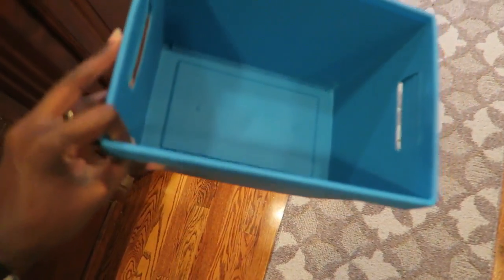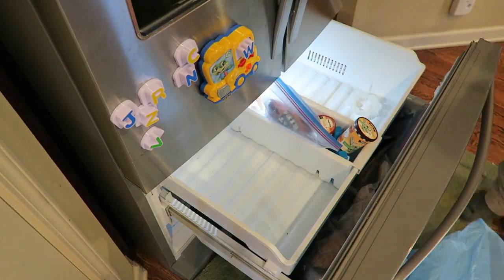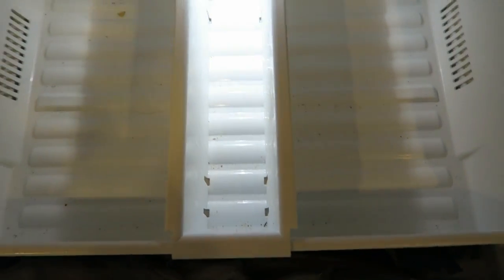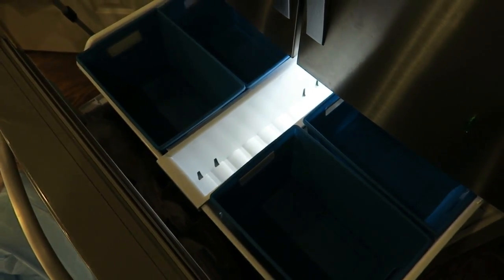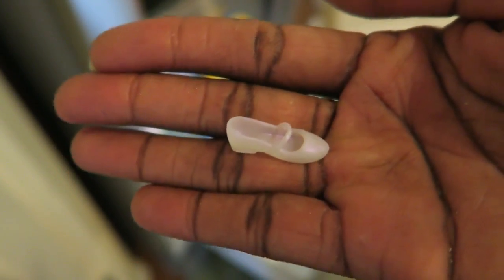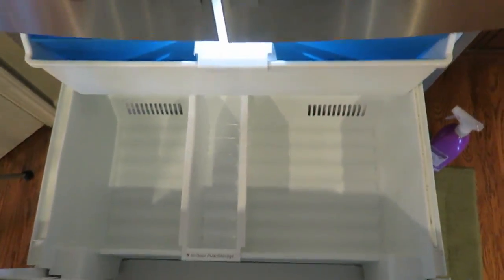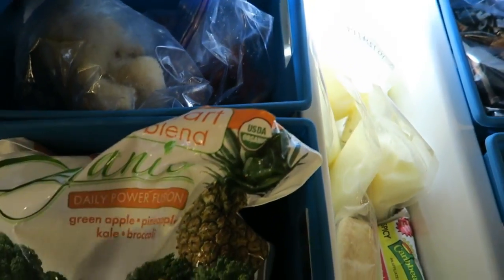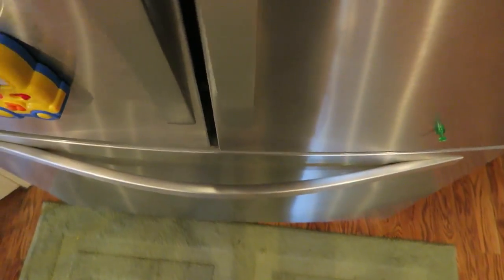Freezer Organization | Dollar Tree Organization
Organizing the freezer with these organizational bins from the Dollar tree has been so helpful and functional.  These bins were recommended by Kathryn from  Do It On A Dime.  I like to clean out the Fridge and freezer before the holidays in order to have room for the yummy food.  Have you cleaned yours out lately?

Small Hand Vac

Marriagemother